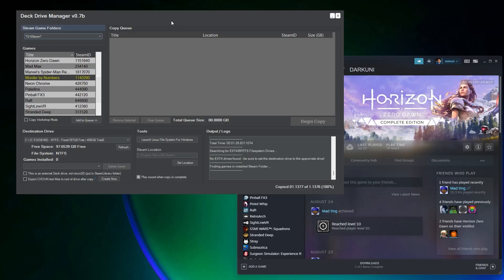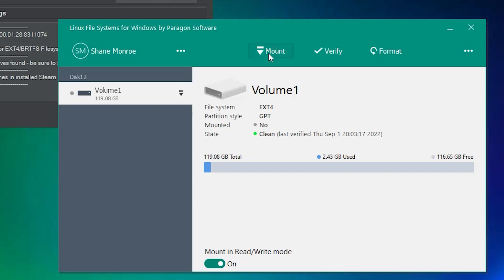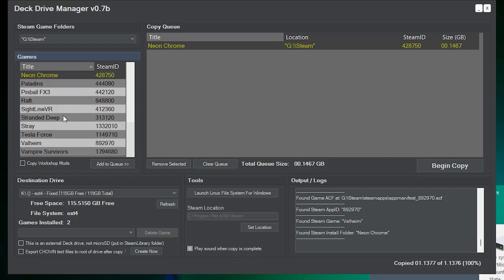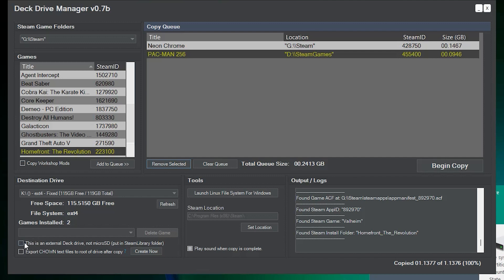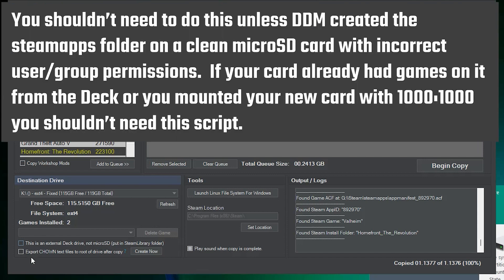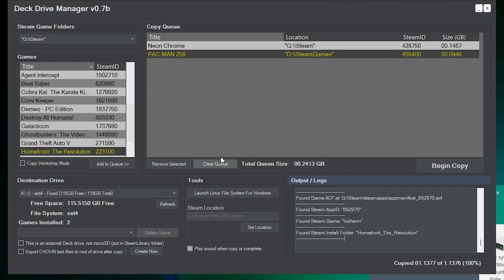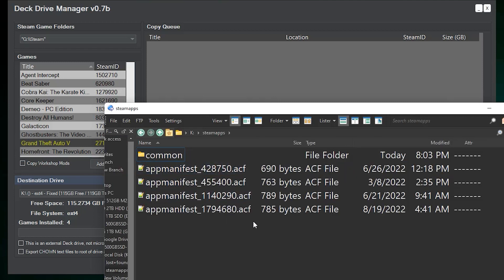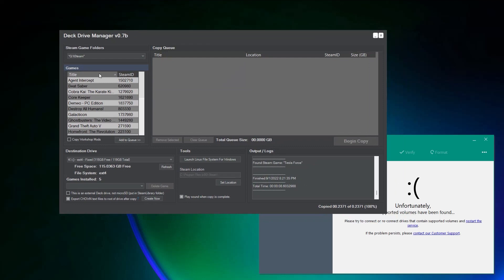Deck Drive Manager V0.7b - Overview and New Features! (Updated)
Have dozens of gigabytes of games sitting on your Window PC drive you would like to move over to the Steam Deck without having to spend all that time redownloading?  Deck Drive Manager + Linux File Systems for Windows will easily copy your WinPC games directly to your Steam Deck's microSD card - without ever having to leave Windows!

Let me show you how it works and we'll cover some of the new 0.7b features as well.  Help me grow!

This update includes changes to how to mount your microSD card with Linux File System for Windows.  When  mounting, use USER 1000 and GROUP 1000 to ensure folders are created with proper permissions.

LINKS
Linux File System For Windows

Chapter Jumps
00:00 - Bumper
00:04 - Introduction
00:29 - Reading/Writing EXT4 on Windows
01:13 - Linux File System For Windows Overview / Settings Hints
02:45 - Using Deck Drive Manager
05:15 - Support for External Deck Drives / New Features
06:14 - Exporting CHOWN script file Feature
07:20 - Play Sound (Configure Your Own) Feature
07:55 - Output Log
08:45 - Copy Workshop Option
09:08 - Let's Copy!
09:45 - Determining Run Time
10:30 - Looking at What Was Written to the Card
11:25 - NEVER FORGET TO UNMOUNT!
12:05 - Closing Chatter